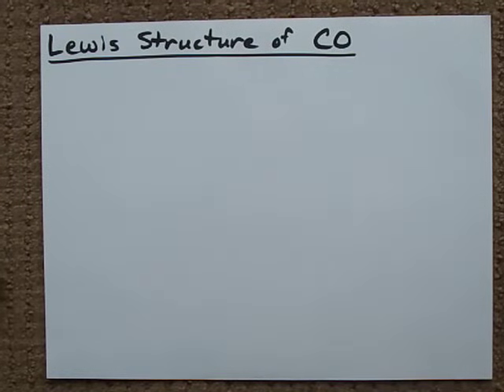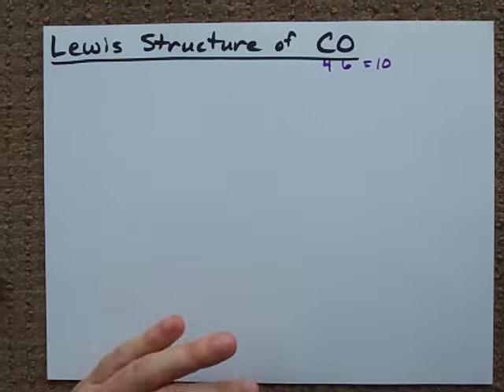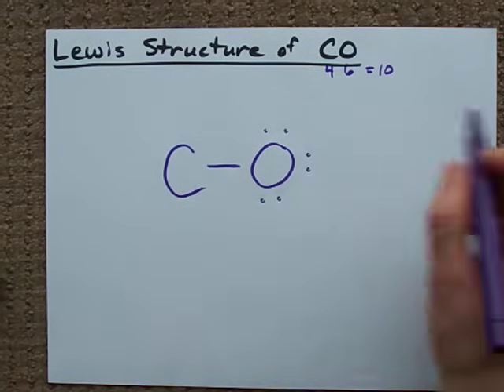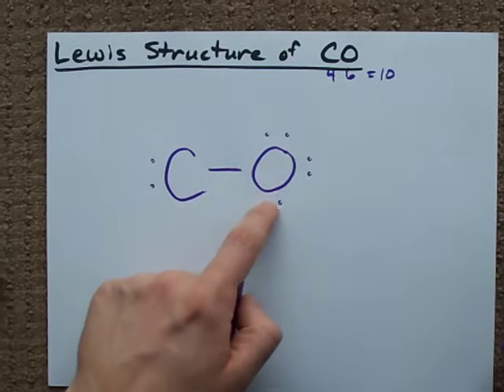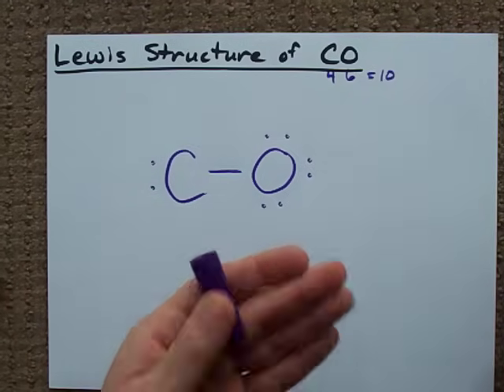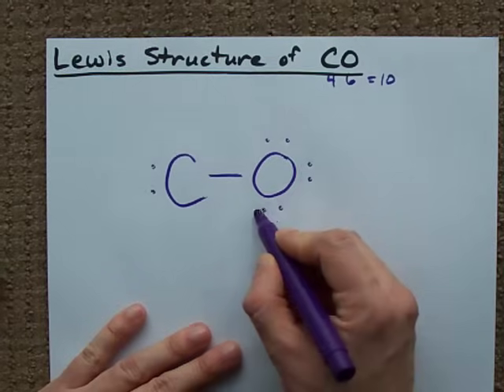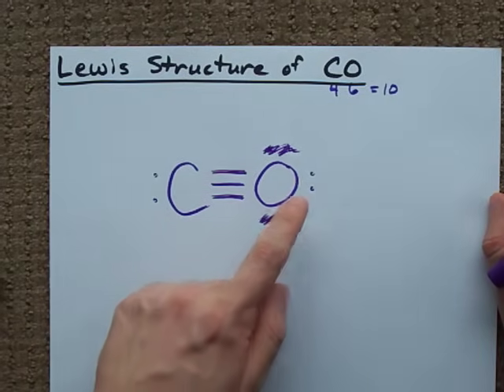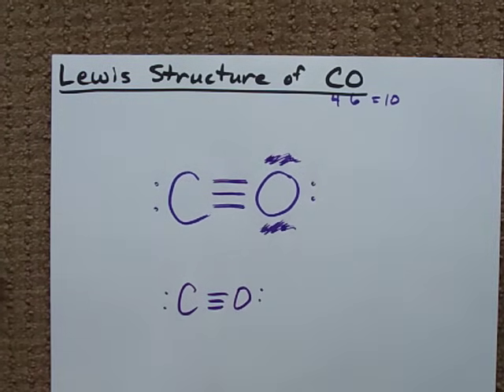Lewis Structure of CO (Carbon Monoxide)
The Lewis Structure (Lewis Dot Diagram) for CO.
1. Count electrons
2. Put least electronegative atom in centre
3. Put one electron pair in each bond
4. Fill outer atoms with electrons
5. Move electrons so all atoms (esp. the centre one) has a full octet